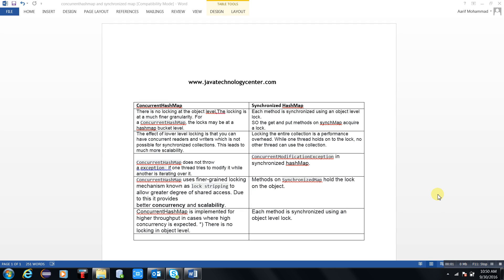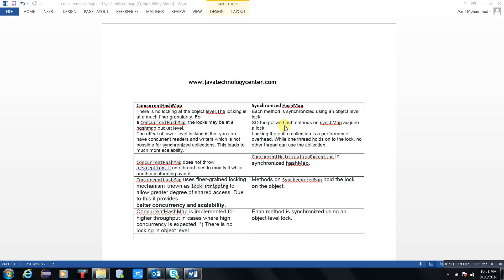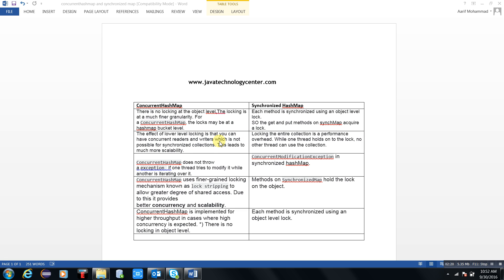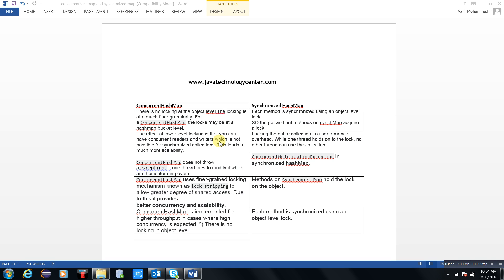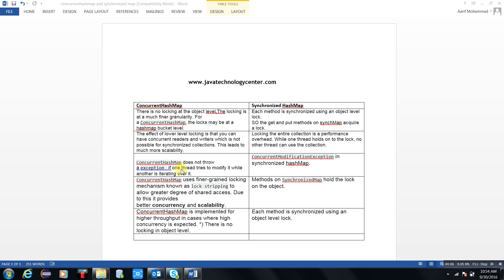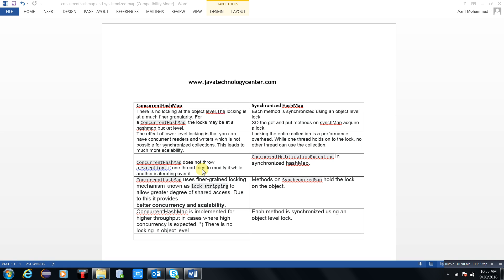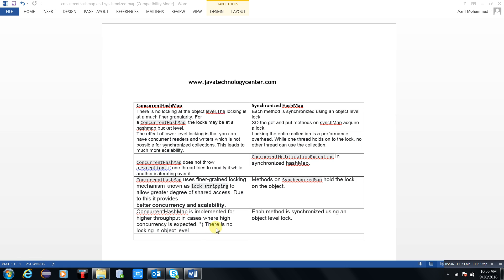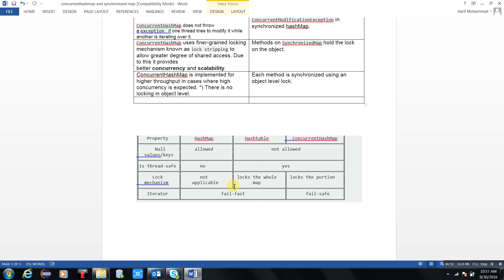java ConcurrentHashMap and Synchronized Hashmap